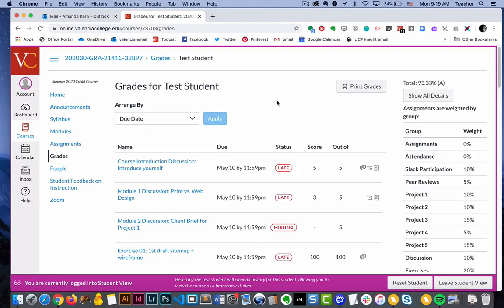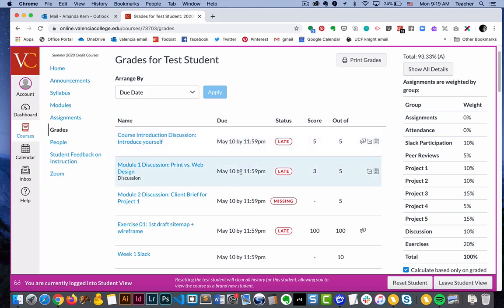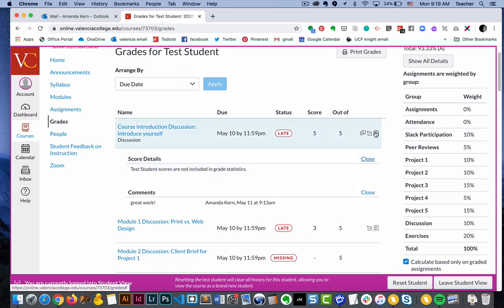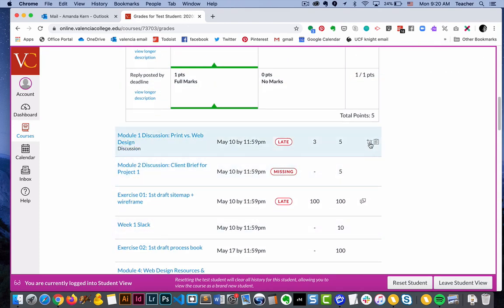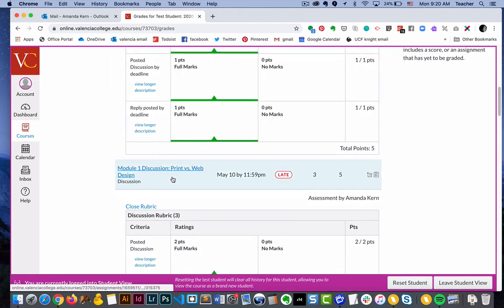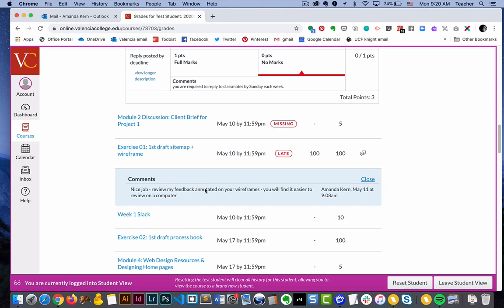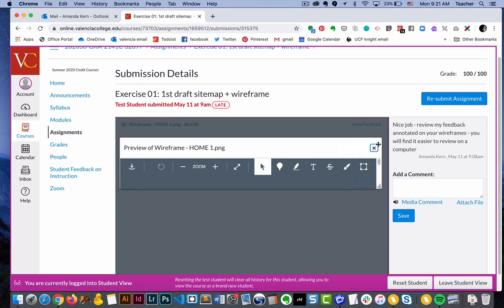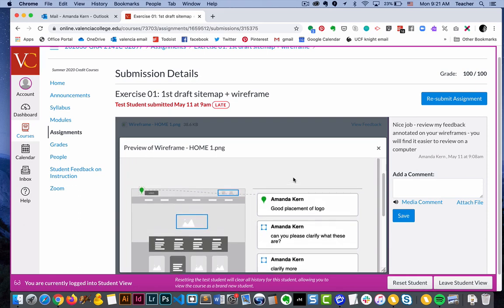How students can review grades and feedback in canvas